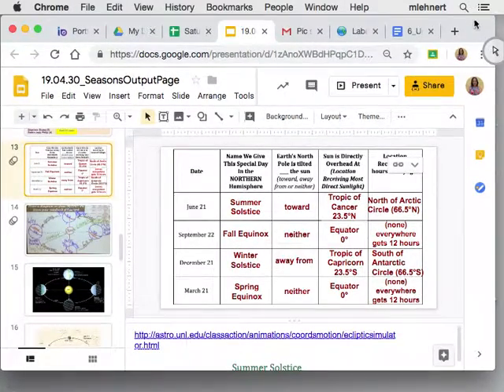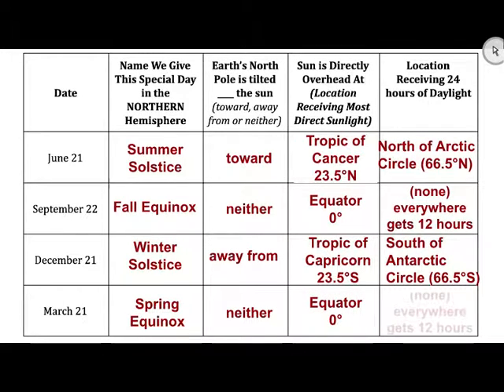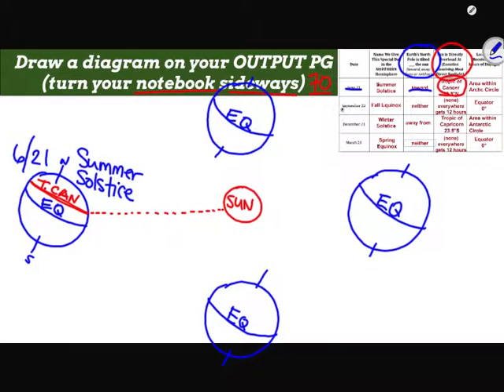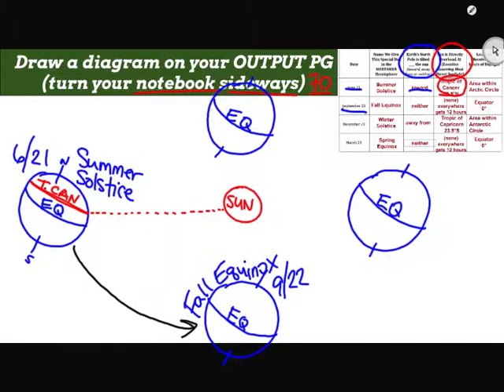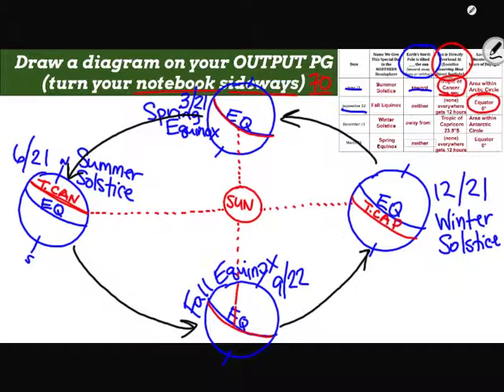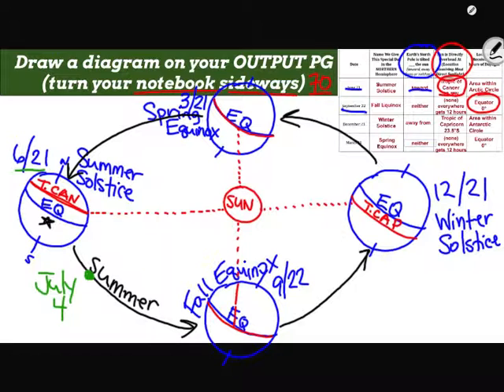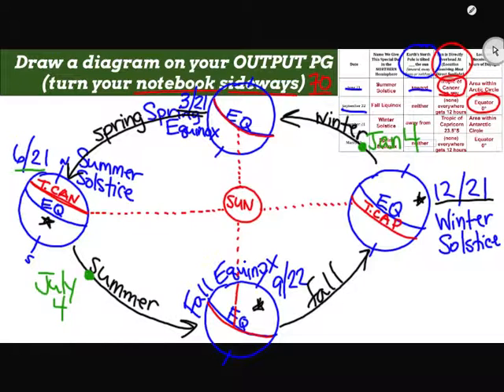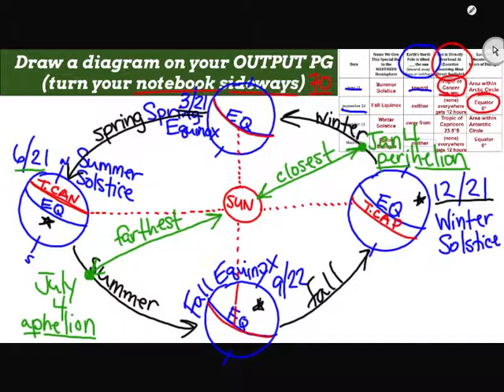How to Draw a Seasons Diagram